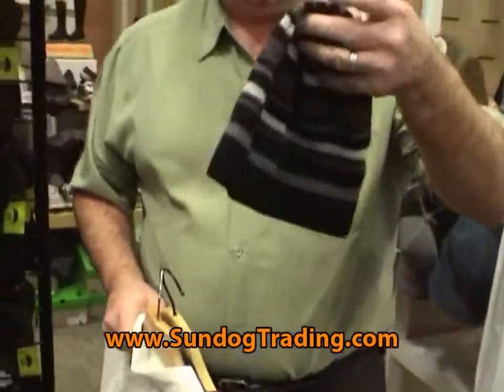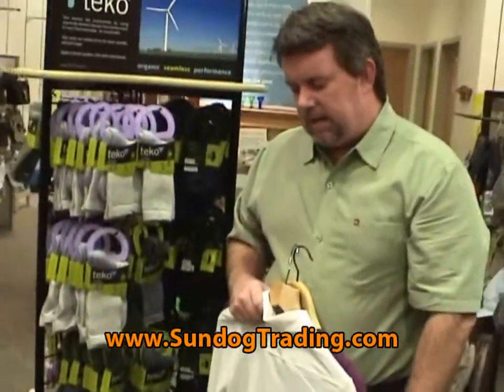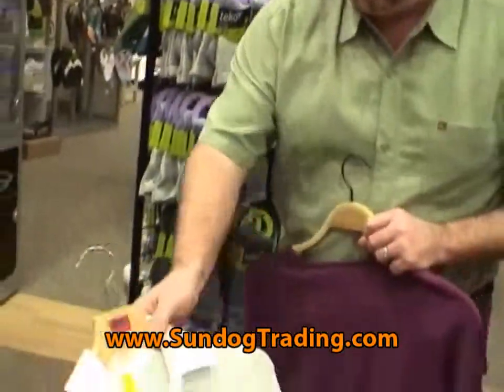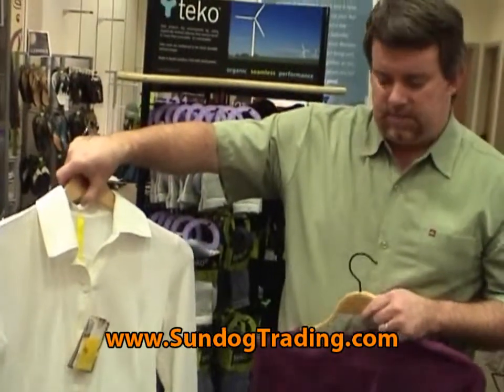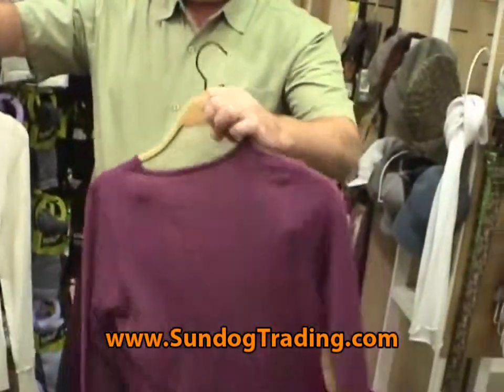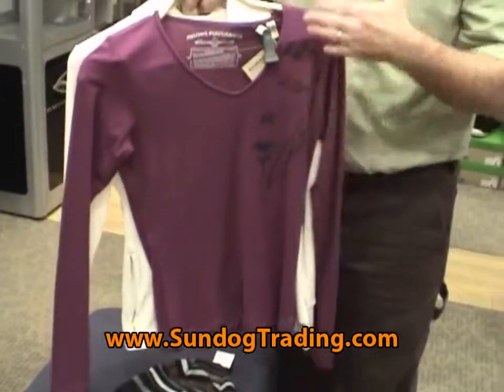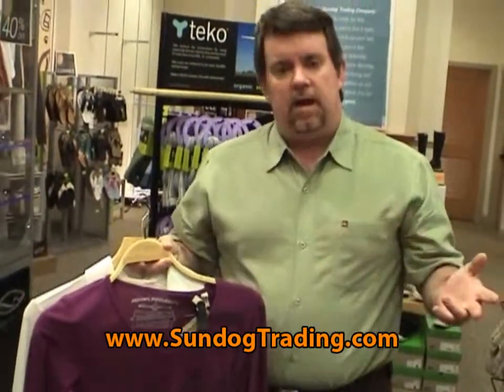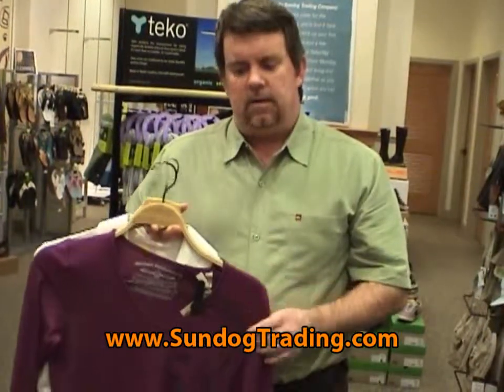Merino Wool Clothing at Sundog Trading Company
Merino Wool is nature's performance fabric. Merino Wool keeps you warm in the fall and winter, and can also keep you cool in the spring and summer. We feature numerous brands that use merino wool in their clothing: Teko Socks, Patagonia, Lole, and Mission Playground.

Now available at Sundog Trading Company at the Mall of America